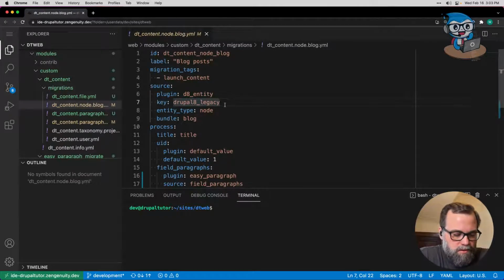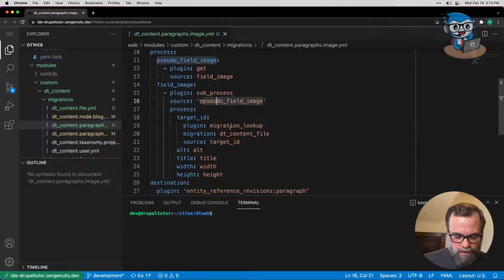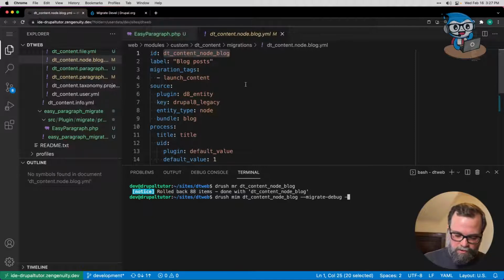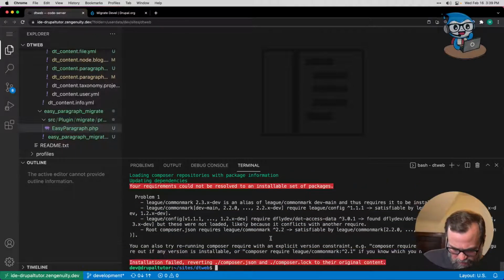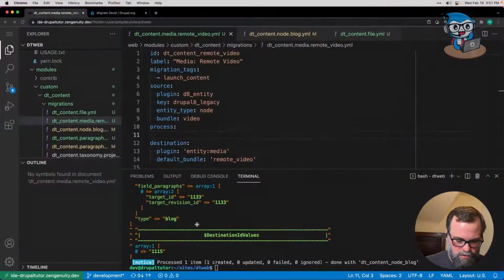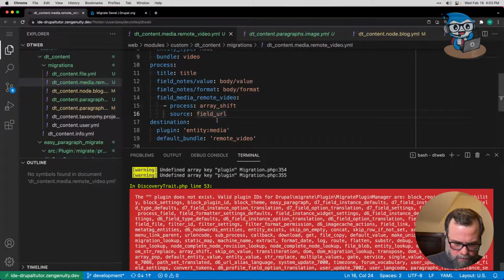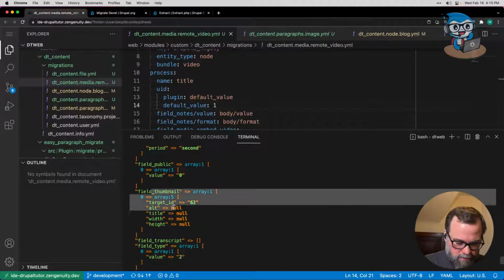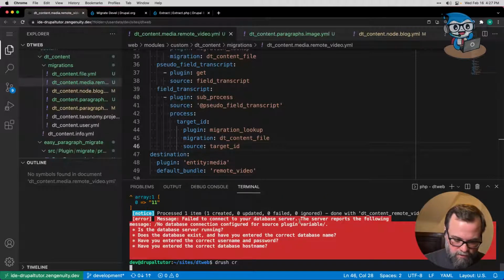DrupalTutor Live: Episode 4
This week we'll continue setting up migrations for content from the existing site to the new site, using the Drupal core migration system. I will also introduce the process plugin I wrote for easily migrating paragraphs.